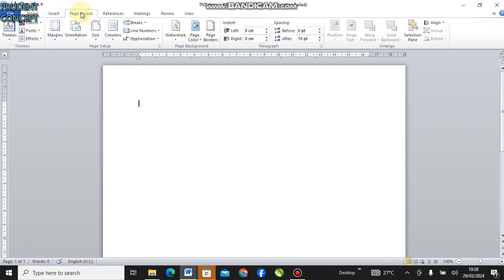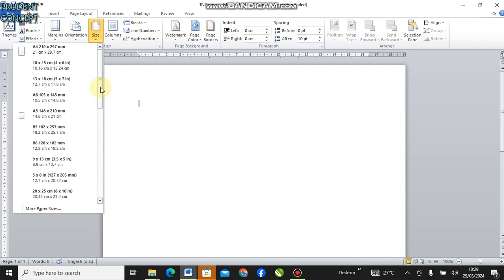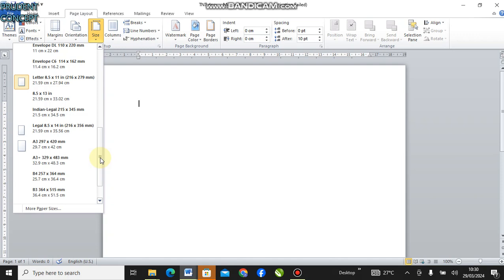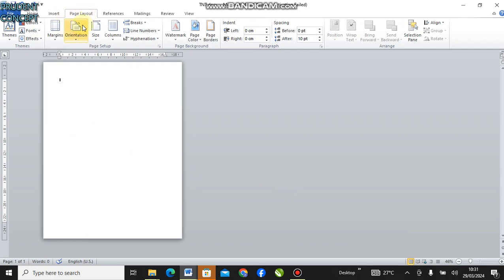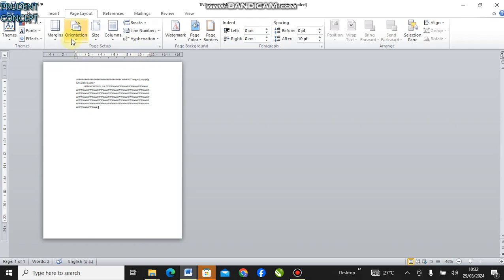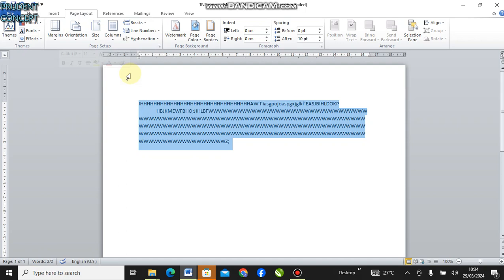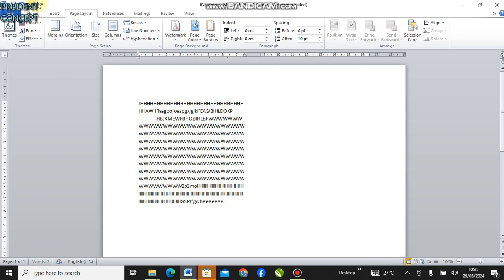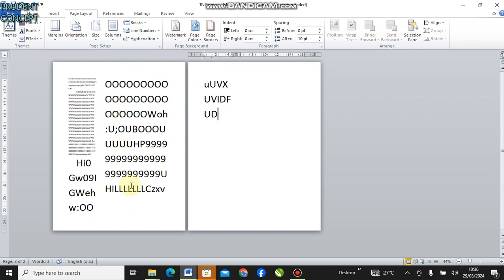COMPUTER CLASS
Setting up the Printable Page